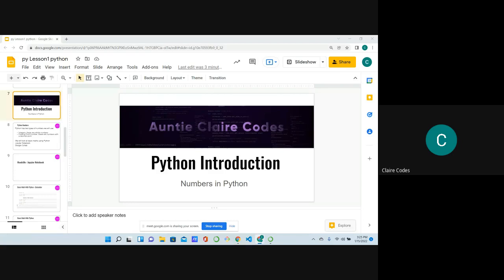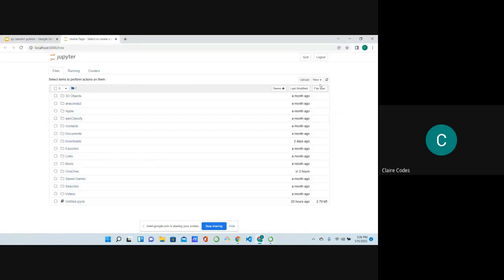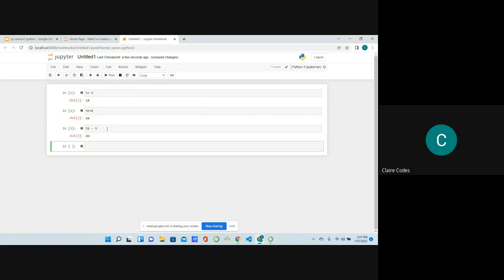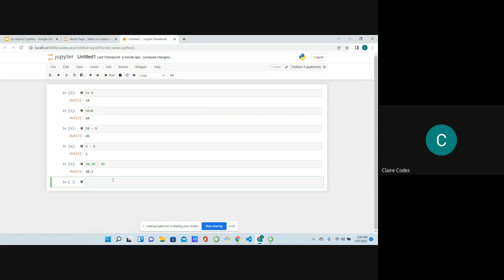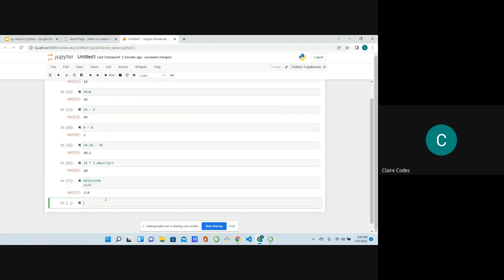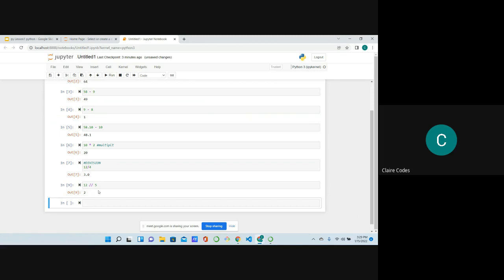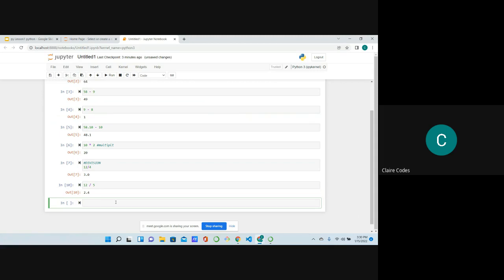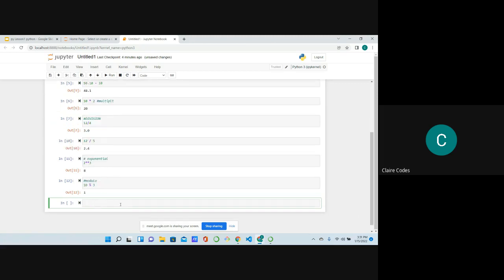Numbers and basic Math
Work with numbers in python. Basic calculations with python
addition
substruction
division
multiplication
modulo
exponential
Auntie Claire Codes